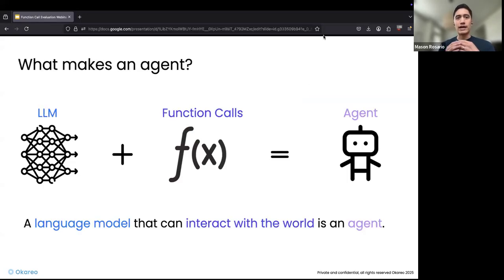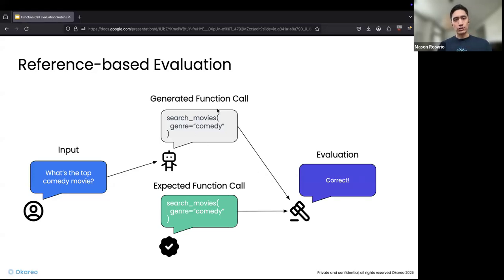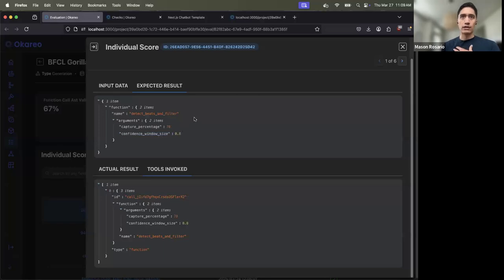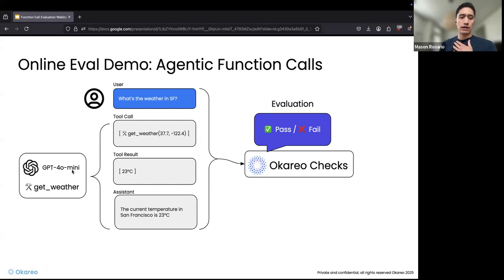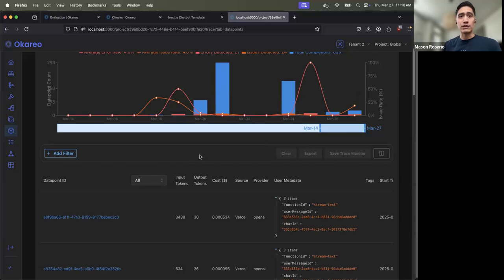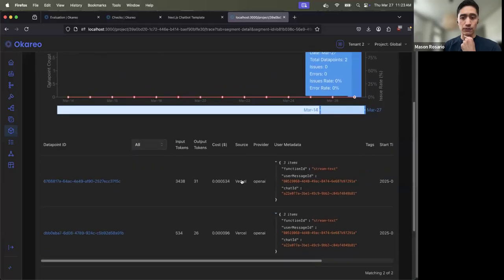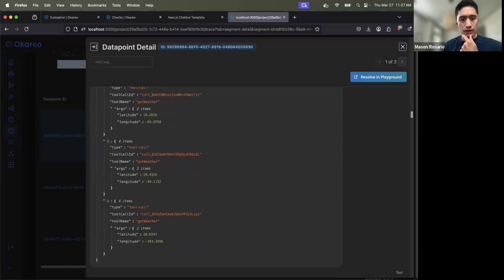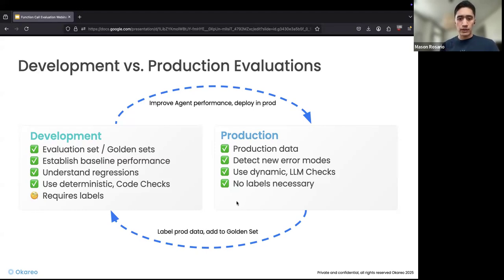Evaluating Agentic Function Calls in Production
Function calls are a central component of what makes an LLM truly "agentic." However, ensuring that function calls are being invoked correctly can be challenging, especially in a production setting. In our recent webinar, we discussed how Okareo’s tracing capabilities and LLM-based checks can help streamline evaluation of agent’s function call capabilities.